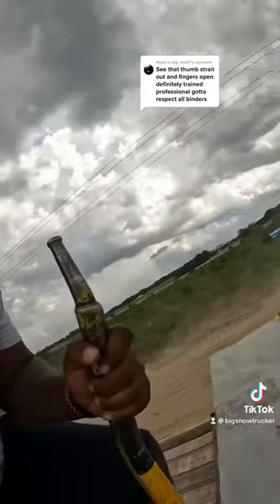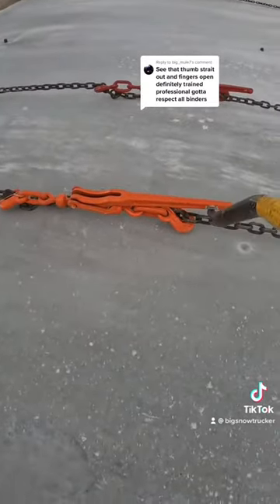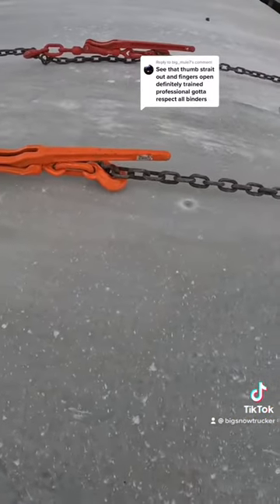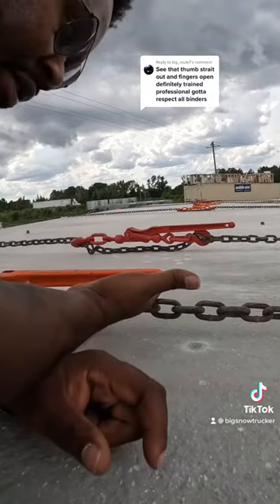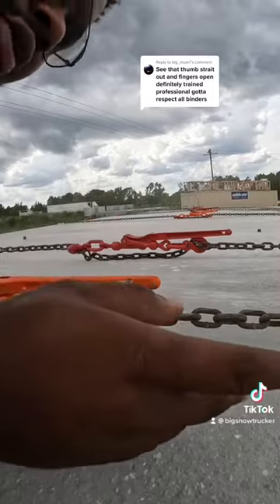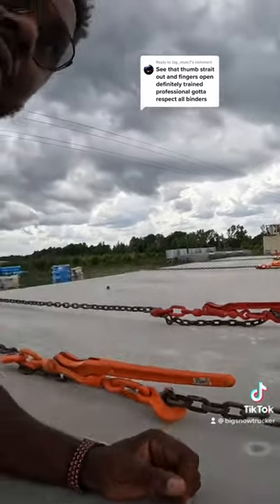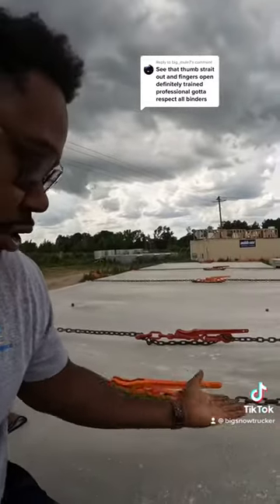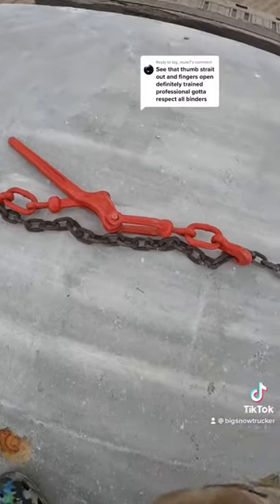How to release snap binders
Trucker Path. Built for Truckers by Truckers. Trucker Path Premium Membership now includes premium truck GPS routing including:

– Get routes specifically for your truck height, width, weight and type
– Avoid sharp turns, low overpasses, bridges, small roads, and more
– Access turn-by-turn navigation, and night mode navigation

My Refrigerator
My Headset
My Go Pro Setup
My GPS
My Phone Mount For Recording

Blue Tiger Products. Save 10 percent off any product using my code DM012722

Mytee products is your one stop shop for all flatbed related equipment. Even hotshots.